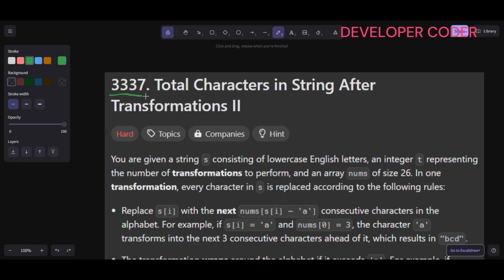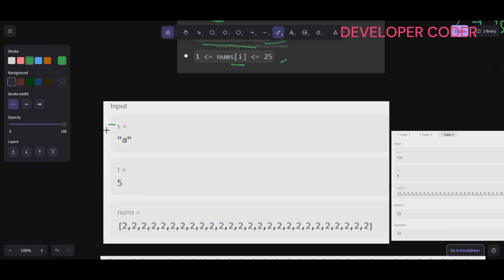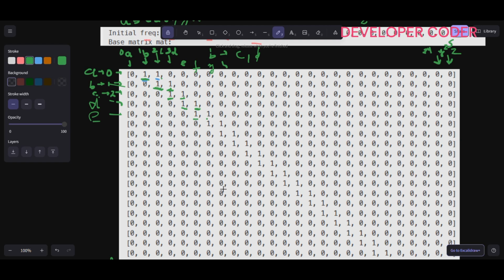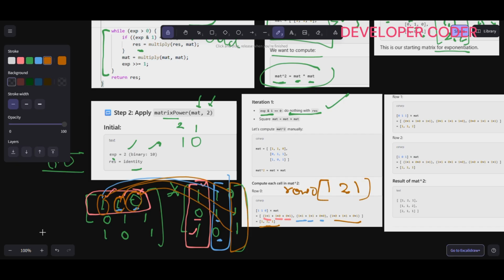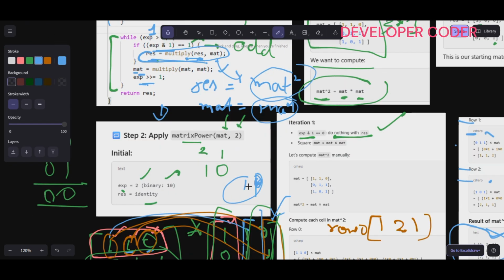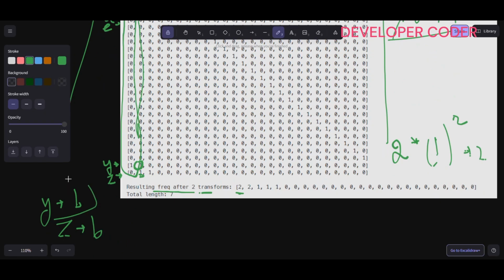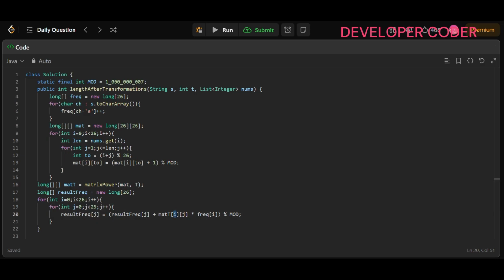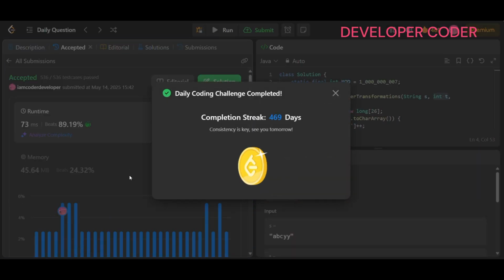Total Characters in String After Transformations II | LeetCode 3337 | Java Code | Developer Coder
📌 Total Characters in String After Transformations II | LeetCode 3337
🚀 Master Matrix Multiplication + Matrix Exponentiation By Squaring
💻 Language Used: Java
🎯 Topic: Matrix Exponentiation
📈 Level: Hard

In this video, we dive deep into solving the LeetCode problem Total Characters in String After Transformations II using a matrix exponentiation technique that allows us to solve large iteration problems efficiently. If you're preparing for top tech interviews, this is a must-know pattern to accelerate your coding performance.

👉 Learn how to optimize transformations on strings using linear algebra and matrix operations!
👉 Enhance your understanding of Matrix Exponentiation by Squaring, a common trick in competitive programming and algorithmic interviews.

🔔 Don’t forget to turn on notifications for regular uploads.

Total Characters in String After Transformations II
Total Characters in String After Transformations II LeetCode
LeetCode 3337
LeetCode 3337 matrix exponentiation
LeetCode 3337 matrix multiplication
LeetCode matrix exponentiation by squaring
Matrix exponentiation in LeetCode
LeetCode transformations string
Total characters after k transformations LeetCode
LeetCode 3337 hard problem
LeetCode 3337 explanation
LeetCode 3337 matrix power
Matrix exponentiation Java code
Matrix exponentiation by squaring Java
Java matrix multiplication LeetCode
Matrix tricks LeetCode
Hard level LeetCode problems
LeetCode 3337 detailed explanation
LeetCode matrix string transformations
Optimize string transformations LeetCode
LeetCode using matrix power
LeetCode string transformation Java
Exponentiation by squaring string
Java matrix exponentiation tutorial
Matrix exponentiation in Java
Fast matrix exponentiation LeetCode
Developer Coder LeetCode
Developer Coder matrix exponentiation
Developer Coder Java solution
Developer Coder hard LeetCode
Matrix exponentiation LeetCode Java
Matrix power in LeetCode
LeetCode exponential transformation
LeetCode matrix problems
LeetCode 3337 fast solution
LeetCode 3337 optimized approach
Matrix multiplication coding
Matrix multiplication for string
Matrix multiplication string transformations
LeetCode Java matrix tricks
LeetCode Java hard
Dynamic programming LeetCode 3337
Java DP with matrix
Matrix exponentiation with strings
Matrix power Java
Matrix power transformation
Transform string using matrix
LeetCode matrix transformation
LeetCode matrix code
Code for LeetCode 3337
LeetCode transformation question
LeetCode 3337 optimal solution
LeetCode 3337 fast Java code
LeetCode 3337 matrix logic
LeetCode 3337 with explanation
LeetCode string matrix
Java code transformation string
Java matrix exponential
Exponentiation using matrix
LeetCode matrix recurrence
LeetCode using matrix
LeetCode 3337 matrix breakdown
LeetCode transformation DP
LeetCode DP with matrix
LeetCode 3337 complete explanation
LeetCode 3337 Java walk through
String changes LeetCode
Matrix method string transformation
LeetCode fast exponentiation
Exponentiation string transformation
Matrix exponentiation for strings
LeetCode 3337 easy explanation
Best way to solve LeetCode 3337
Matrix trick LeetCode Java
LeetCode matrix power Java
String and matrix LeetCode
Java matrix and DP
LeetCode 3337 Java implementation
Java efficient matrix power
Exponentiation matrix LeetCode
LeetCode 3337 full code
LeetCode matrix recurrence Java
How to solve LeetCode 3337
LeetCode transformations matrix
LeetCode exponentiation Java
Java fast power matrix
String transformation matrix solution
Java matrix approach LeetCode
Dynamic programming string matrix
LeetCode DP exponentiation
LeetCode transformation using DP
Matrix string solution LeetCode
LeetCode problem 3337
Problem 3337 LeetCode Java
Developer Coder LeetCode 3337
Developer Coder matrix Java
LeetCode 3337 Java complete
Matrix exponentiation Developer Coder